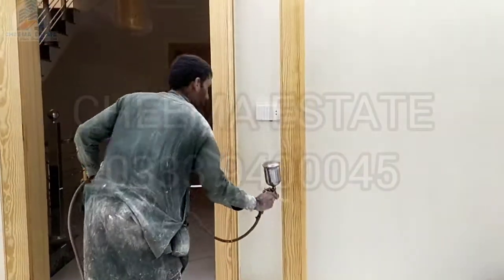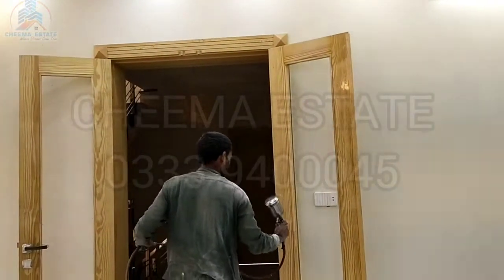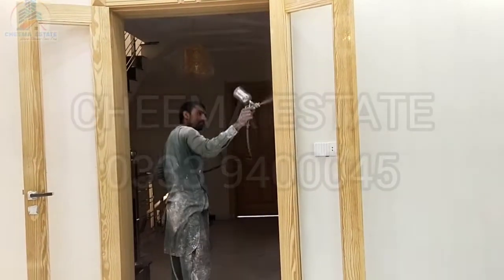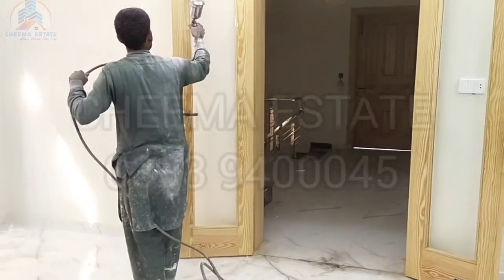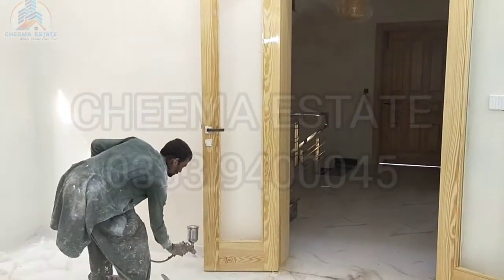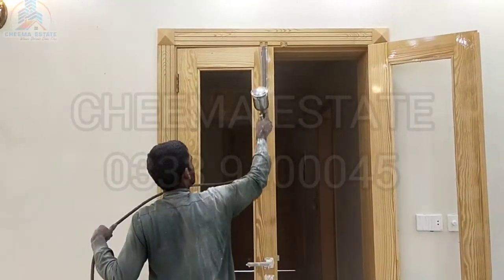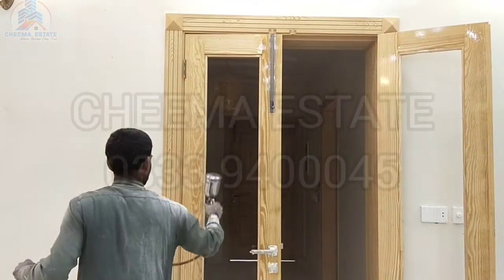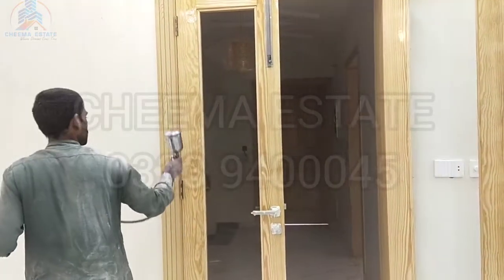Natural Wood Polish Easy Method 2022 !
In this Video, I am Going to Talk about 10 Marla House Wooden Door. We will Discuss how Solid Wood Doors are polished for House Construction, if you want to know about Wood Door Polish then watch this video fully.
The main points that we will cover today in this video are
▪ 10 Marla House ka Wood Door Polish 2022
▪ 10 Marla House ka Door Polish
▪ Wood Door Polish Color
▪ Wood Door Polish work
▪ Wood Door Polish Price & details
▪ Room Door Polish
▪ Furniture Polish Work
▪ Orbital Sander Machine
▪ Rotary Sander Machine
▪ House Construction
▪ 10 Marla House Construction 2022

◈◈◈◈◈◈MUSIC USED◈◈◈◈◈◈◈
Crockpot NCS - @YoutubeMusicLibrary